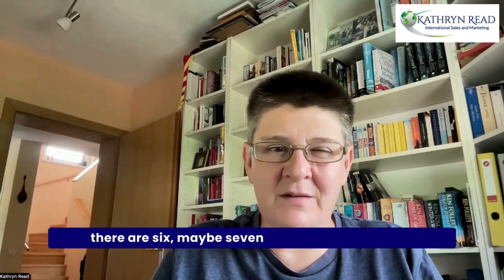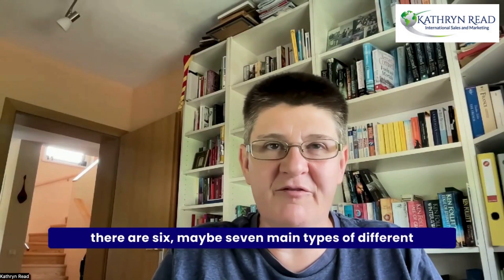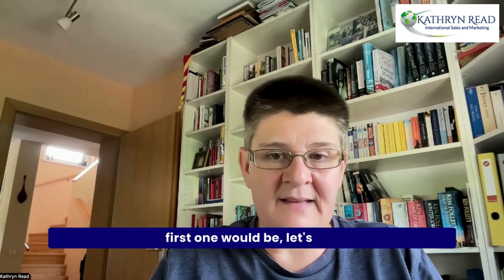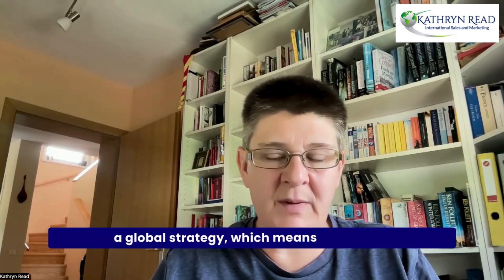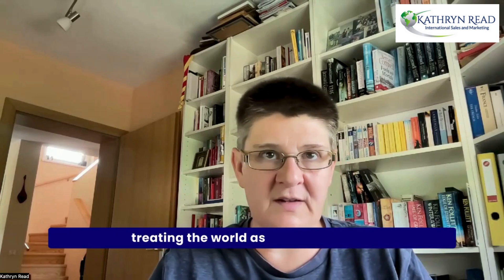What kinds of worldwide market entry strategies are there?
You can find a detailed blog post with all this and more examples

If you are considering how to start out on your international expansion journey I have a number of additional resources at kathrynread.com

Looking to work with me 1:1?